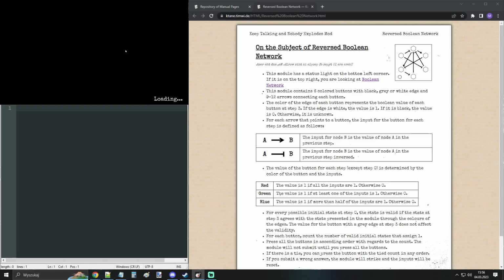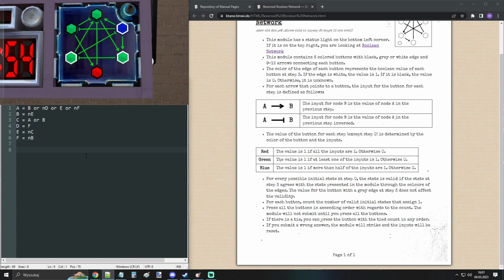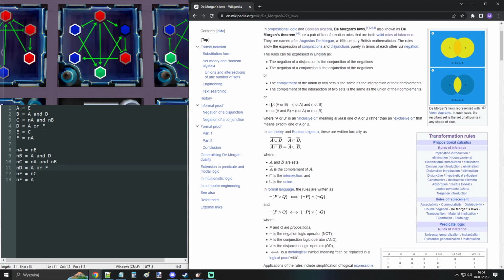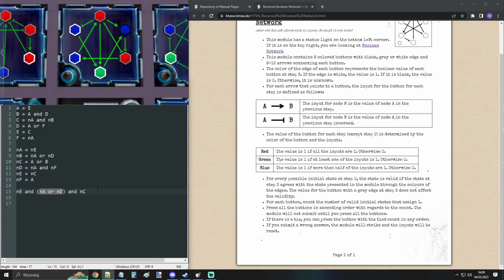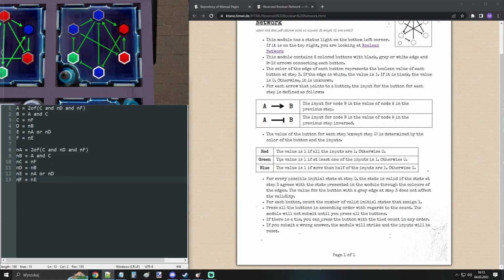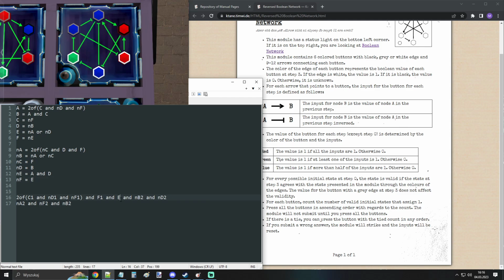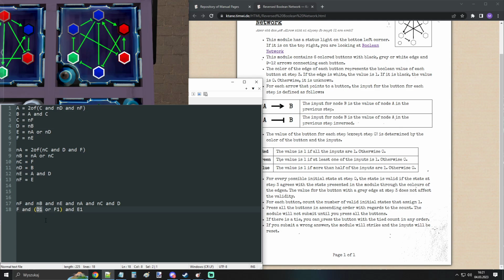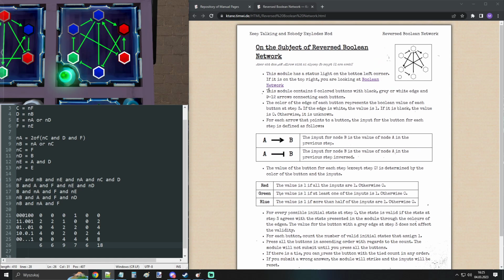KTaNE Tutorial - Reversed Boolean Network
If you already know how to solve regular Boolean Network you can skip ahead to 4:59